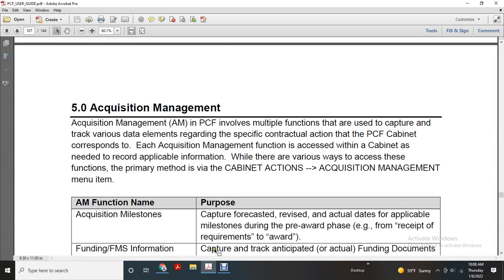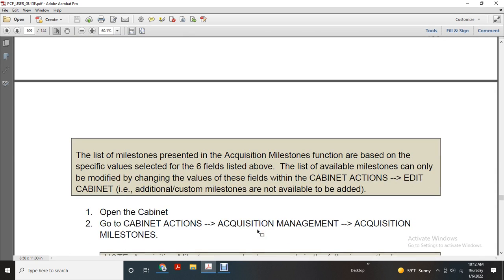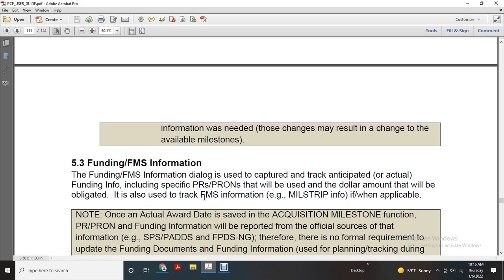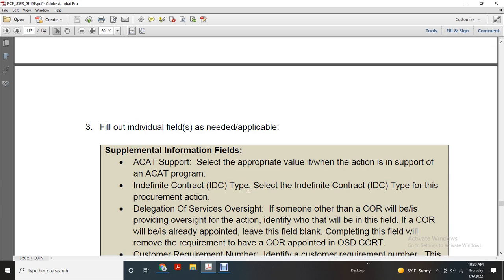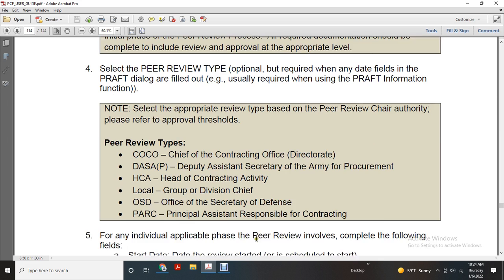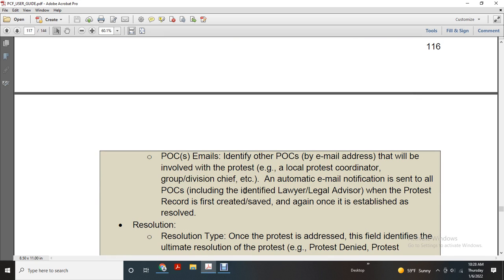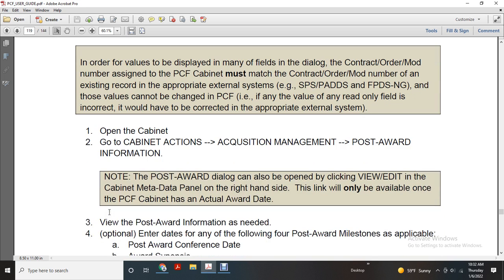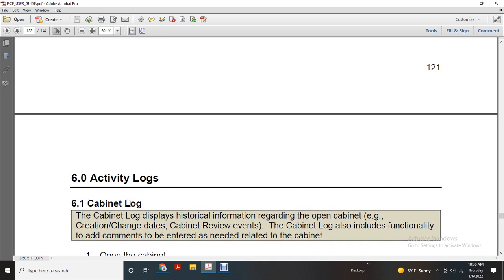ARMY CONTRACT WRITING SYSTEM VCE PCF USERS GUIDE PART 7